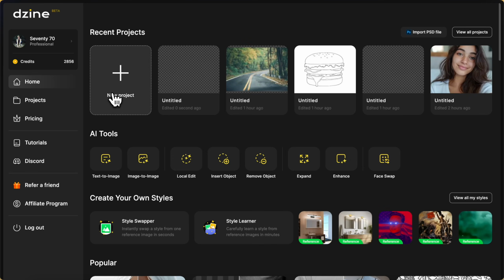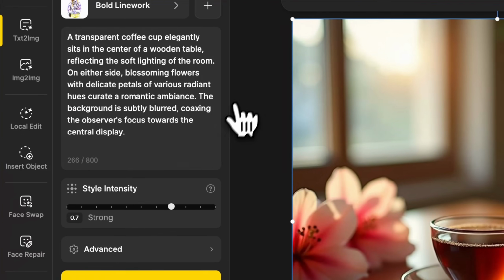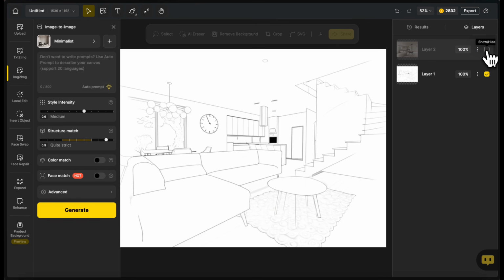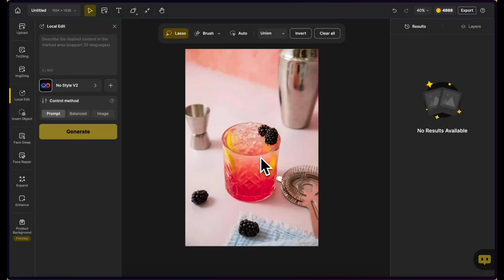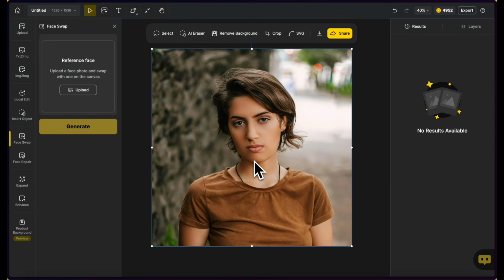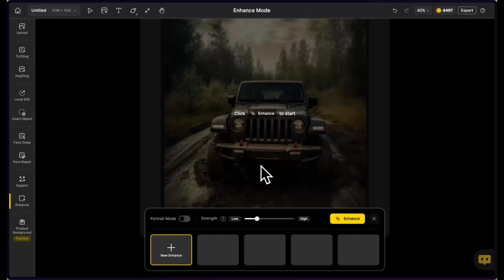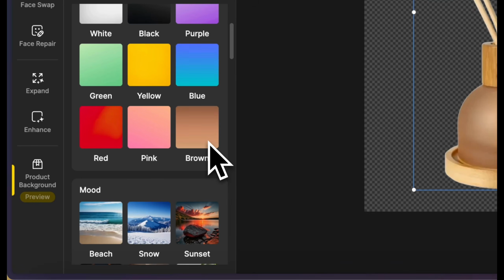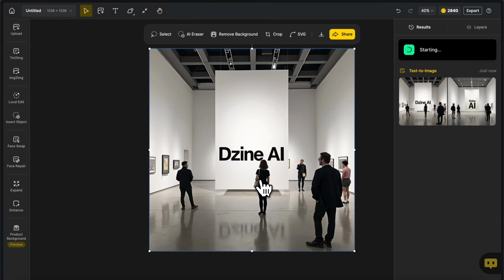Getting started with Dzine AI: A guide for beginners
Check this 8-minute tutorial to start editing in Dzine AI!

00:00 Intro
00:10 Overview
00:32 Text-to-Image
01:37 Image-to-Image
03:02 Image Vectorizer
03:27 Local Edit
03:57 Insert Object
04:30 Face Swap
04:51 AI Eraser
05:17 AI Expand
05:41 AI Enhance
06:32 Product Background
07:37 Export & Upscale